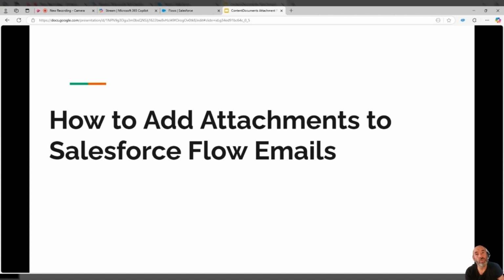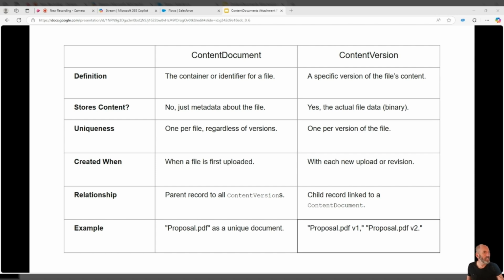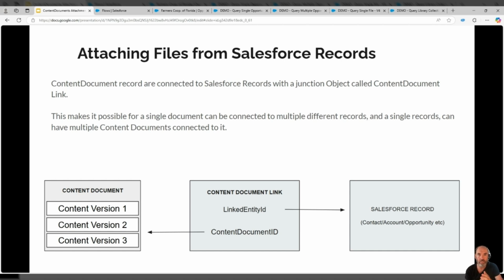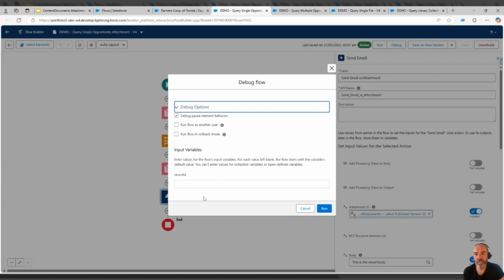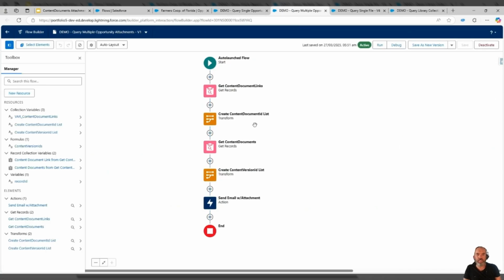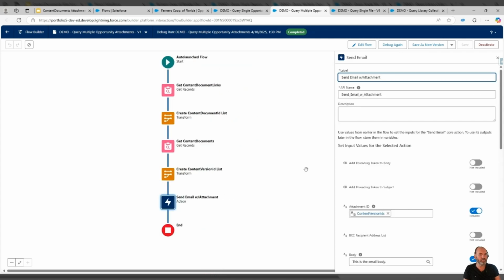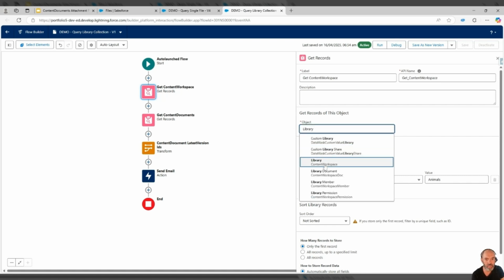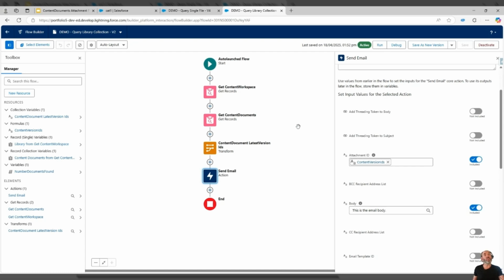Master Salesforce Flow Email Attachments: Step-by-Step Guide to Files & Libraries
Learn how to seamlessly add attachments to Salesforce Flow emails with this step-by-step guide!

🚀 In this video, we dive deep into the Salesforce Files data model, covering how to attach single and multiple files from Salesforce records and libraries to your Flow emails.

🔑 What You’ll Learn:
- Understanding the Salesforce Files data model (ContentDocument vs. ContentVersion)
- How to attach a single file from a Salesforce record
- Attaching multiple files from Salesforce records
- Adding files from a Salesforce Library to your emails
- Best practices for filtering and transforming ContentDocument IDs
- How to use LatestPublishedVersionId to simplify your Flow setup

💡 Perfect for Salesforce admins, developers, and anyone looking to automate email attachments in Salesforce Flows. Boost your productivity and master file attachments with this comprehensive tutorial!